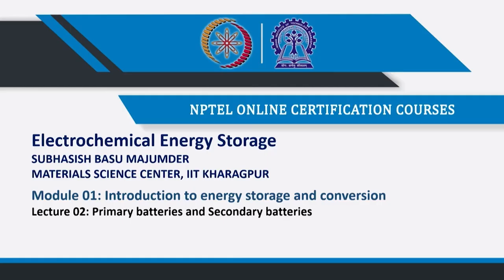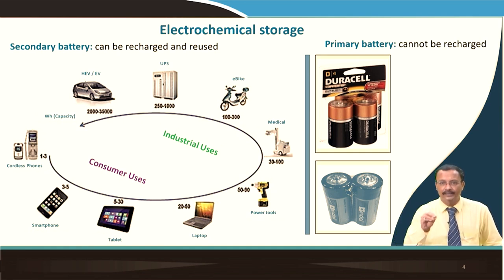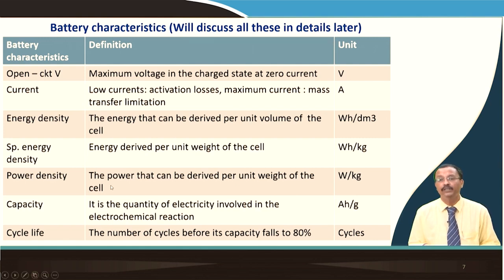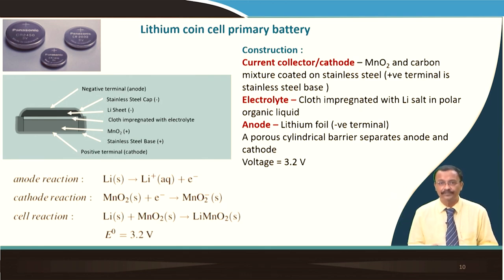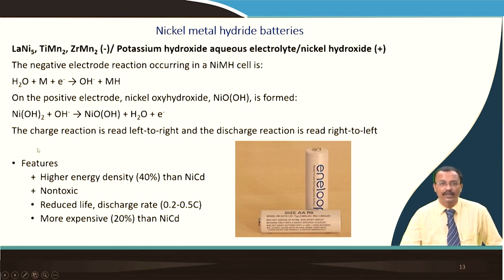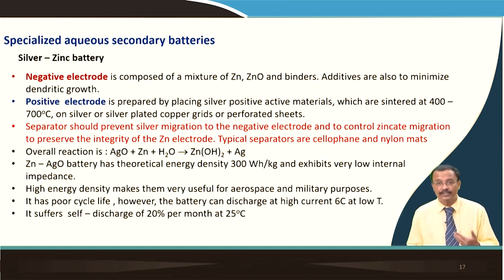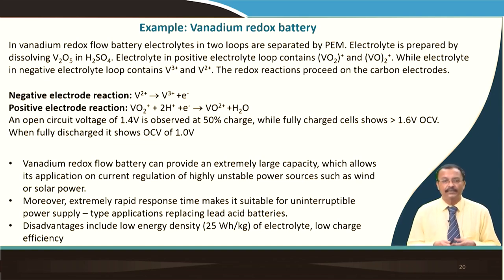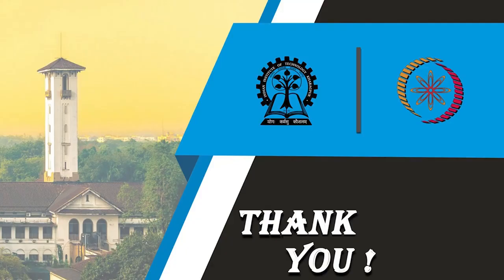Primary batteries and Secondary batteries